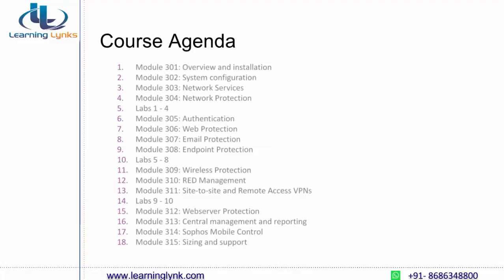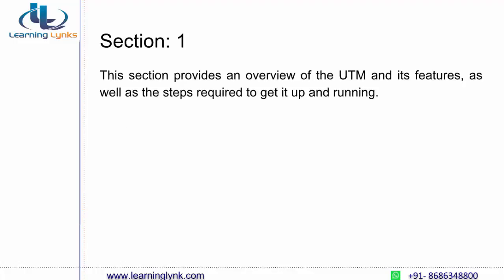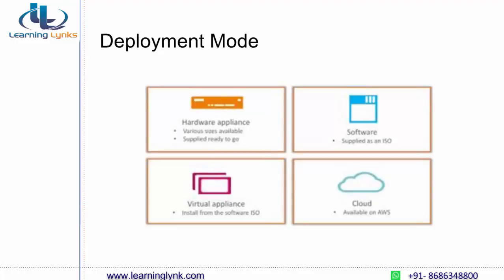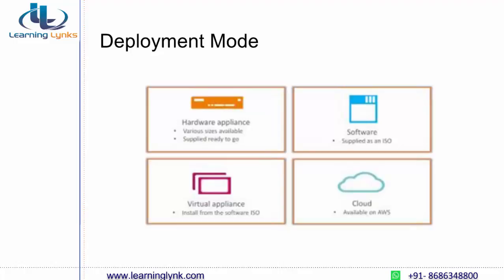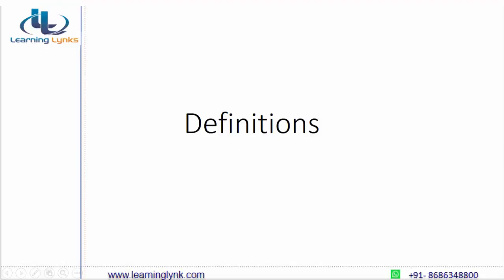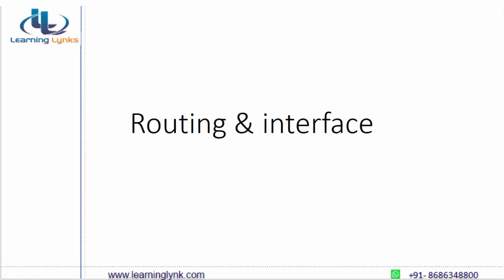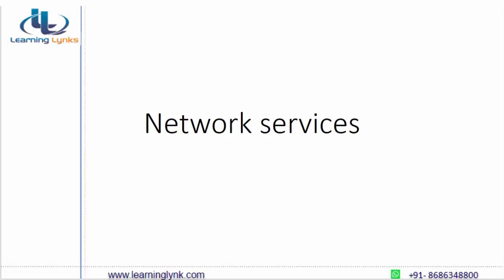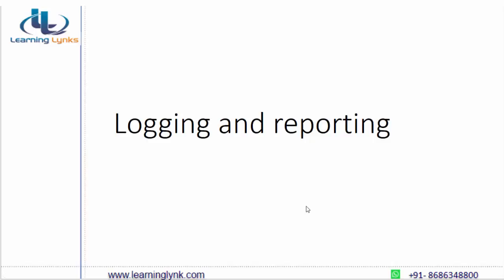Sophos Demo | Sophos UTM 9 Demo by LearningLynks India Pvt Ltd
LearningLynks India Pvt Ltd is Corporate training center in India. LearningLynks is having 12+ years of experienced and professional faculty in Networking, Firewalls and Information Security.

LearningLynks is providing professional trainings to students and corporate for the career courses like CNFS (Certified Network & Firewall Specialist – CNFS Training).